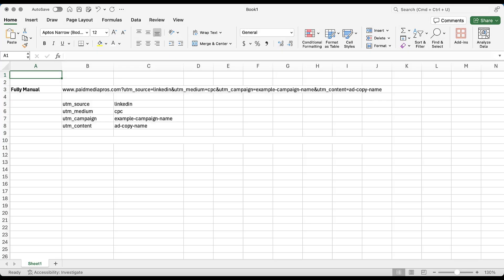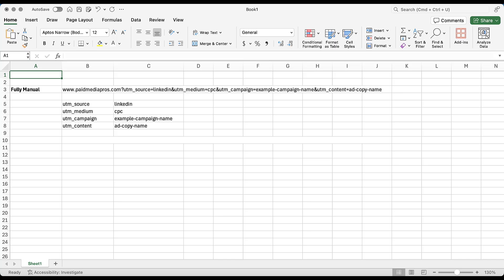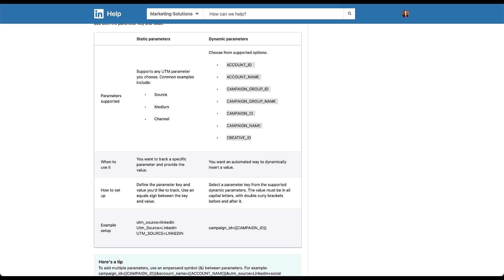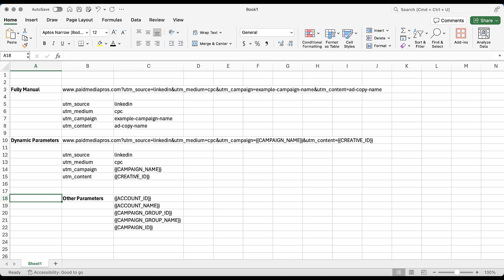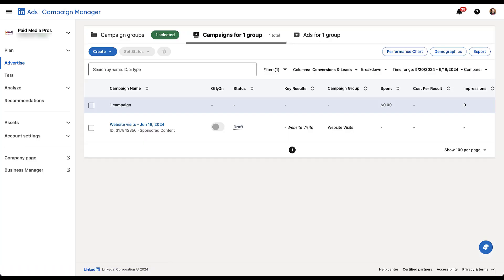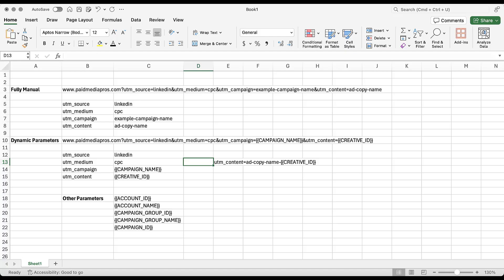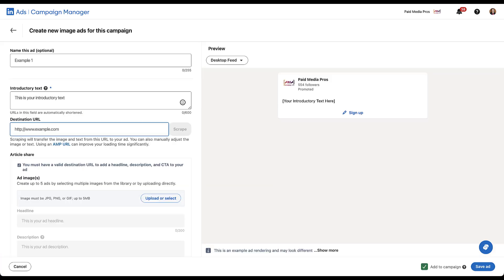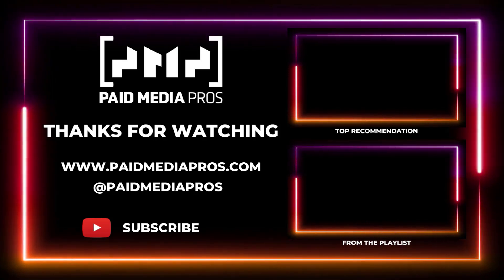Leveraging LinkedIn's New Dynamic URL Tracking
LinkedIn Ads recently released dynamic tracking parameters that can help make tagging your campaigns much easier. In this video, we'll walk through what parameters can now be dynamic and show you how to start using them.

0:46 - How you originally could add parameters to LinkedIn URLs
2:44 - Dyanmic parameters available for LinkedIn
3:49 - How dynamic parameters differ from manual parameters
7:08 - Where you can use dynamic URL parameters